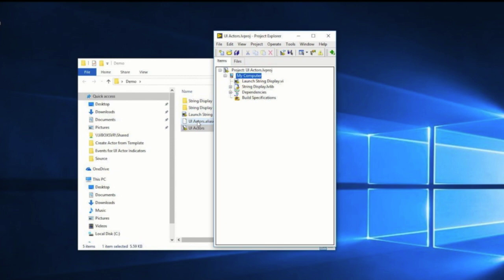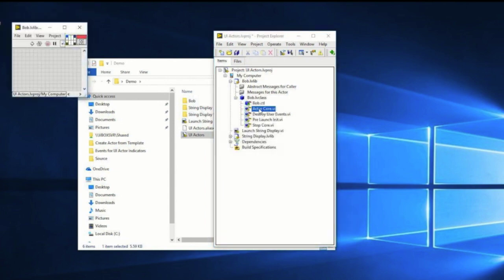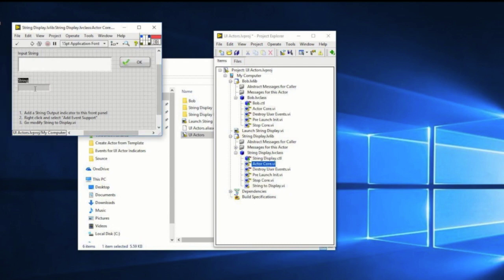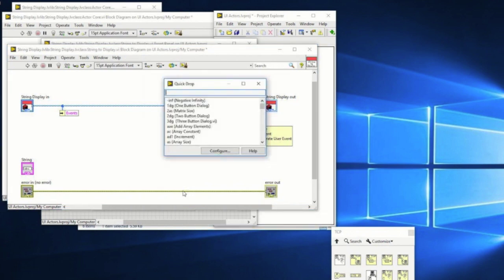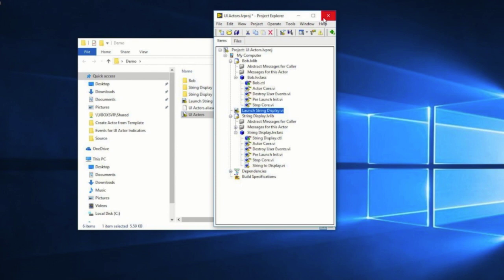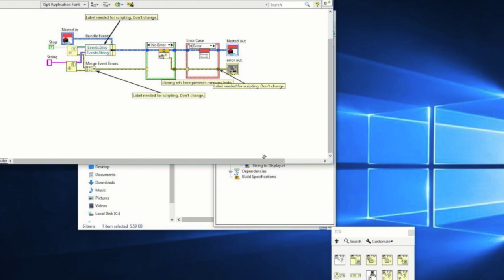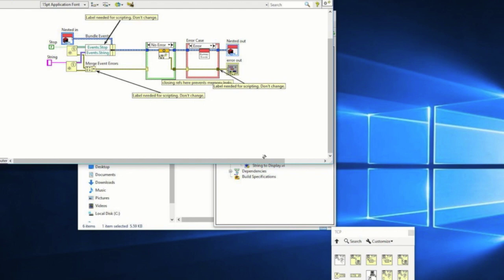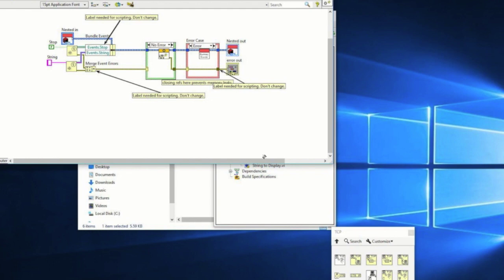LAF Q3 2018 - Auto generation of Actor Events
Auto-generation of Actor Events by Allen Smith.